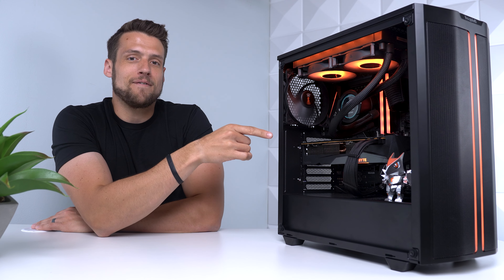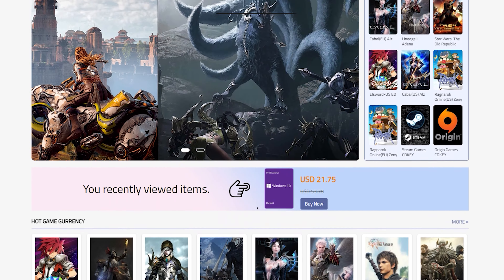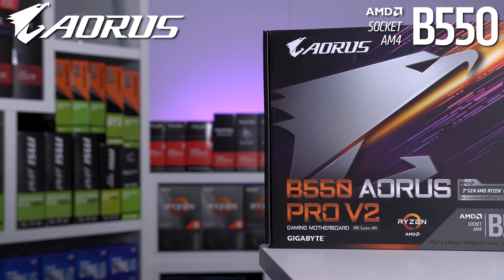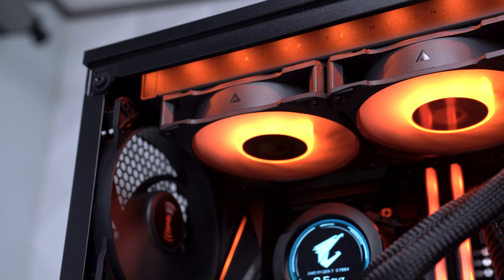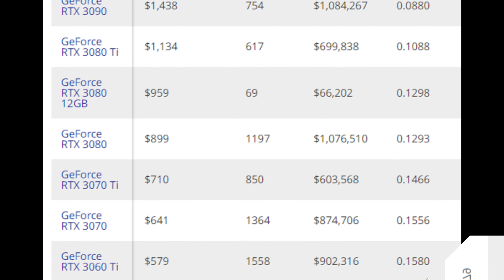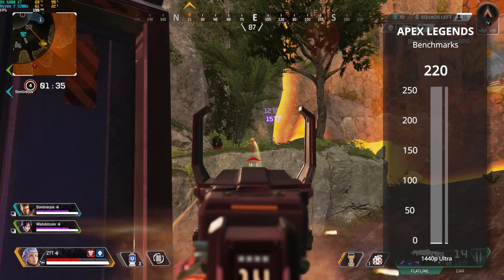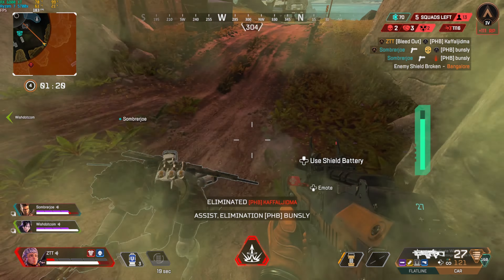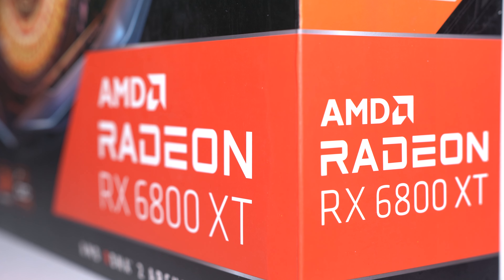Stop Sleeping on this GPU!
Activate Windows 10 $16 on ALL of your PC builds for super cheap

In today’s video we are taking a look at why the RX 6800XT is one of the hidden gems in the GPU market right now in 2022. (We’re also benchmarking it of course) Big thanks to Gigabyte for sending out the parts!

   Note: This PSU is NOT Gen 5 compatible like I said in the video, that was a mistake.

Support ZTT!

Follow ZTT!